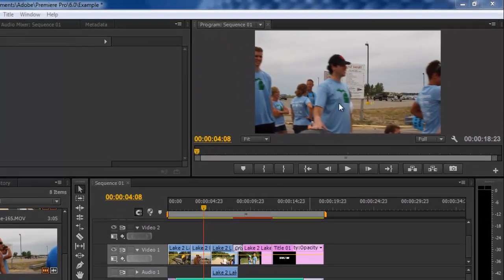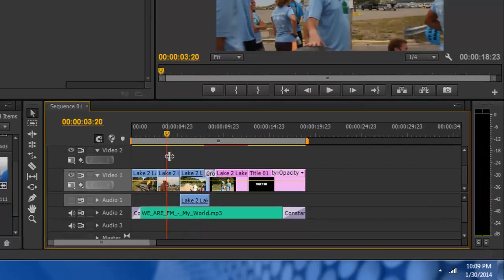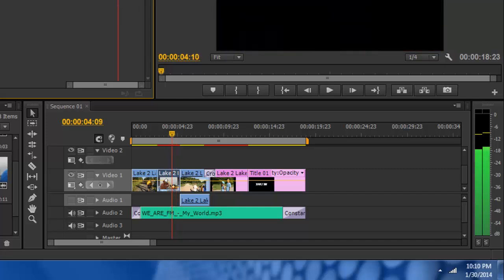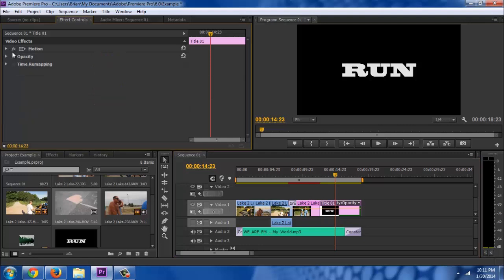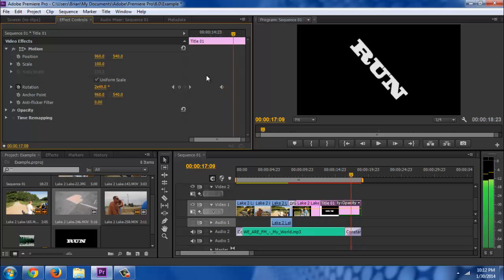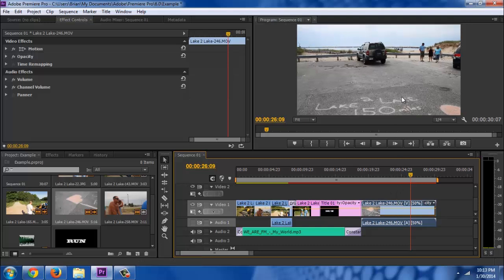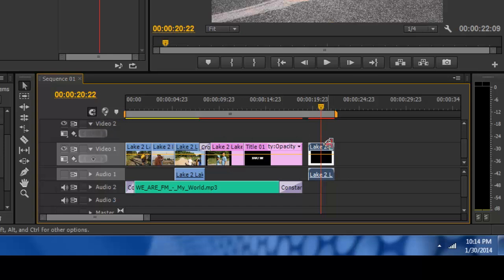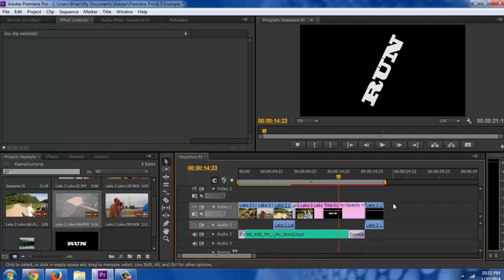Adobe Premiere Pro CS6 - Basic Editing Introduction Tutorial 2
I will show you how to use Adobe Premiere to edit videos from start to finish and learn some tricks and tips to help you along the way.
I also have other Adobe Premiere Pro videos on my channel.